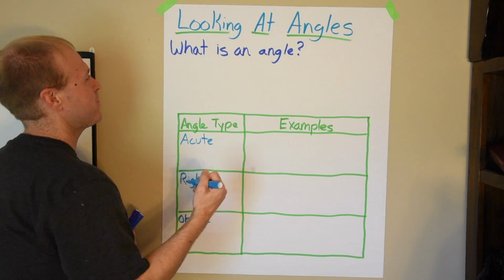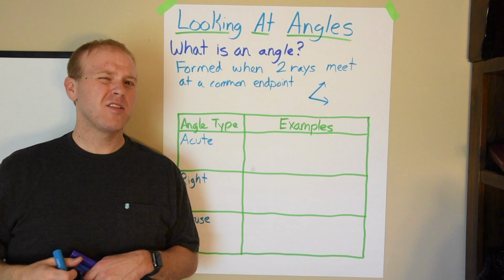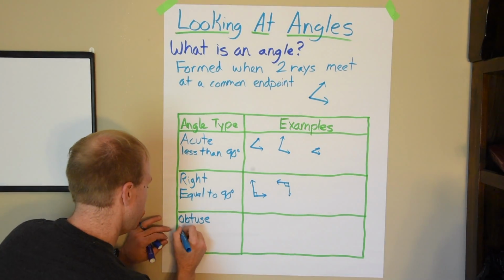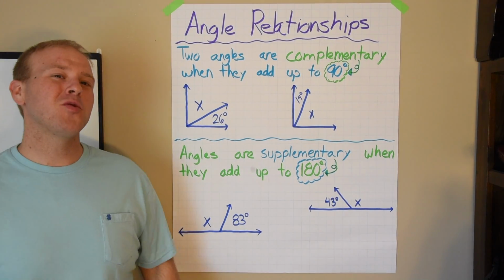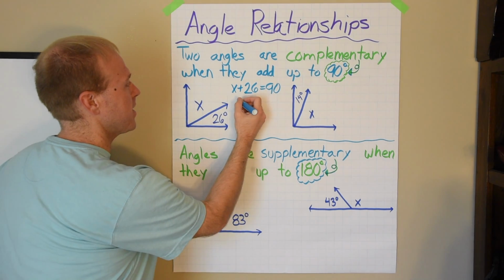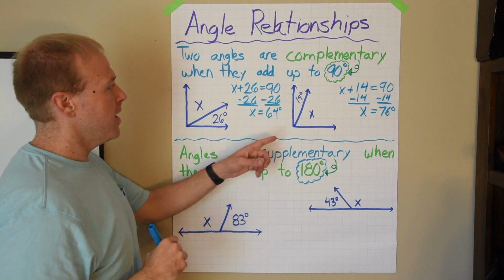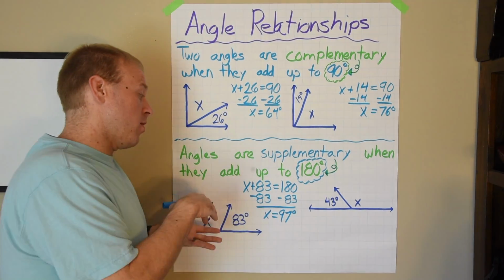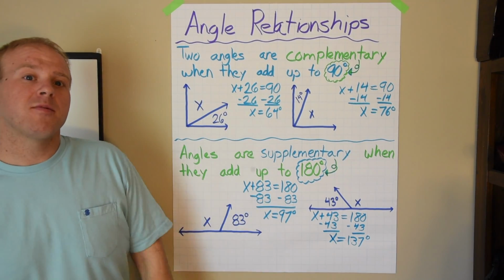Angles Tedder Time